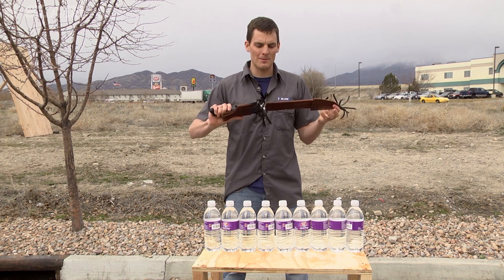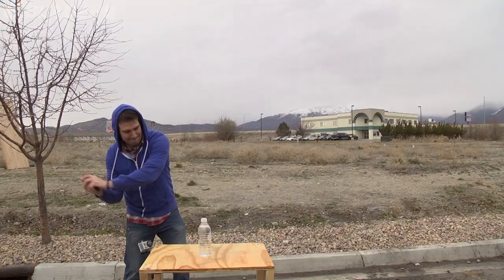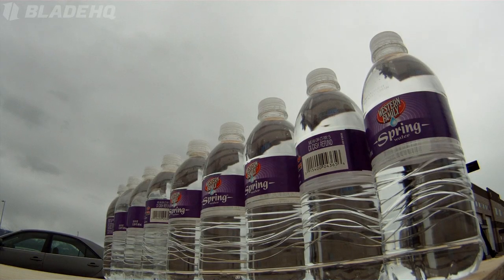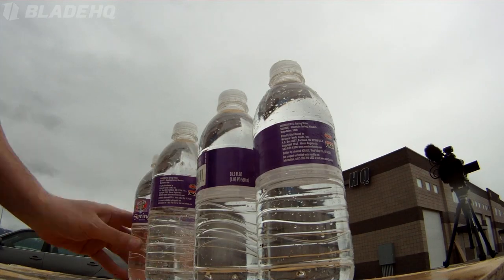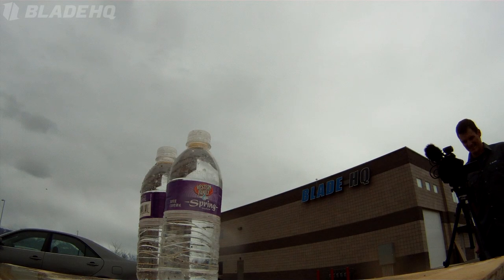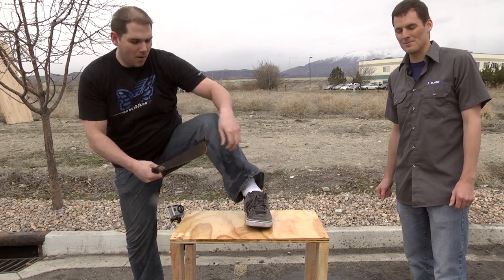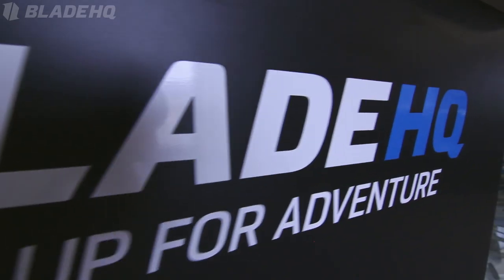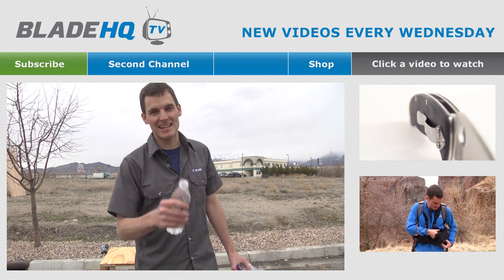How To Cut Water Bottles... sort of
Two things you can learn from this video: use a sharp knife and aim well... both of which I haven't quite mastered yet.